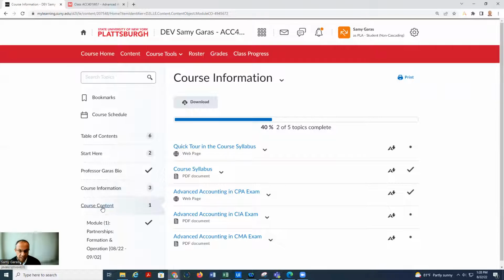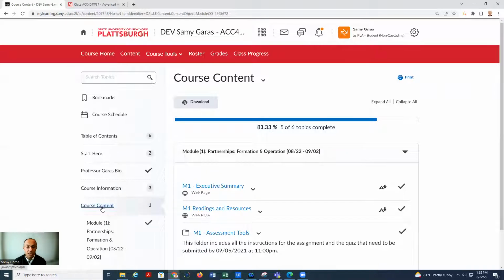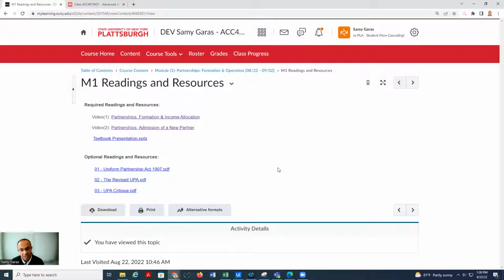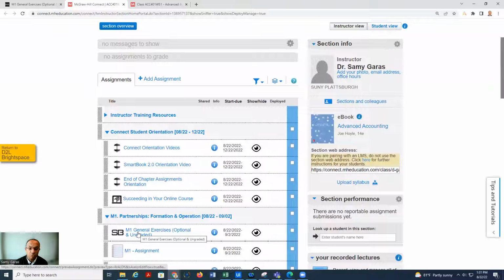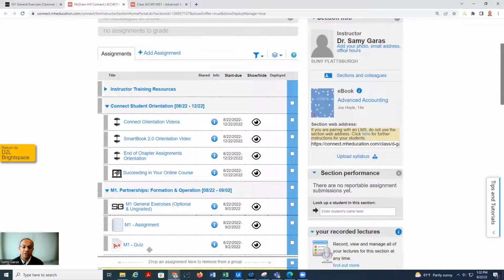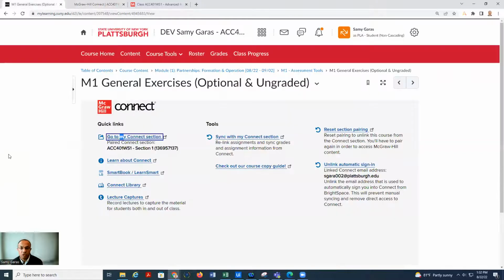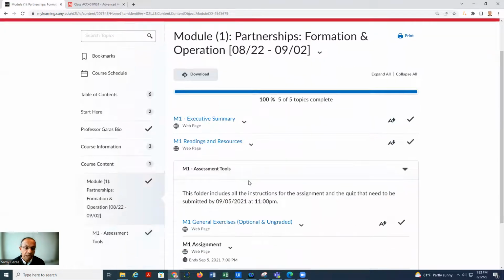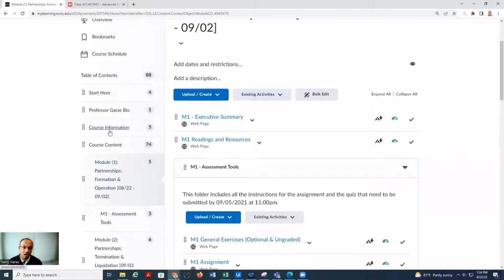How to Navigate BrightSpace